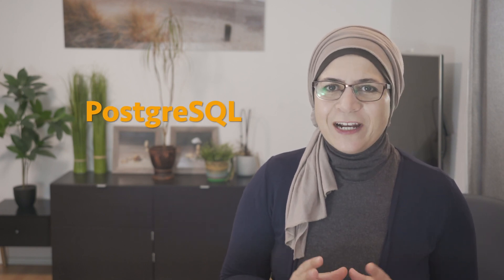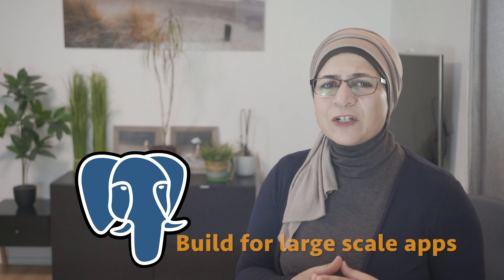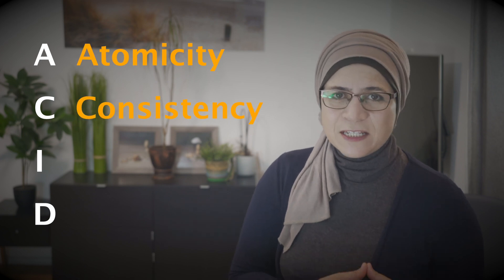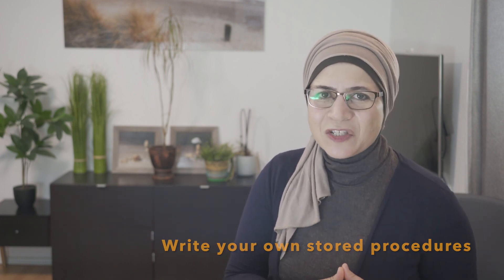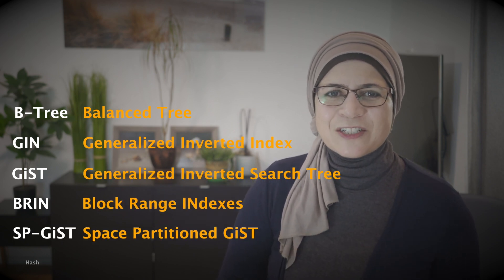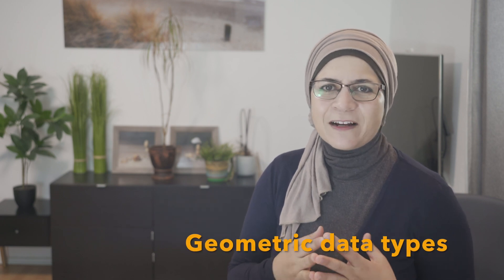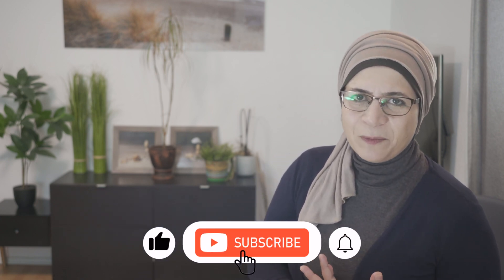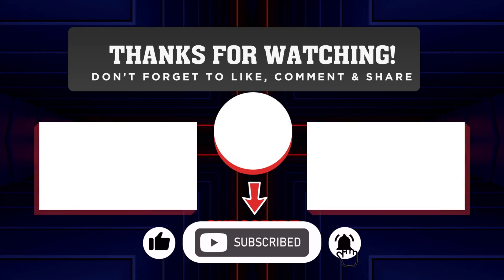PostgreSQL Database Comprehensive Guide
If you’re new to relational databases or just want to know why Postgres is such a big deal, you’re in the right place! Let’s dive into the whys and whats of this amazing database system.

🎉 🎁  FREE access to my video courses - available for a limited time:

🔥 Modern Software Engineering: Architecture, Cloud & Security